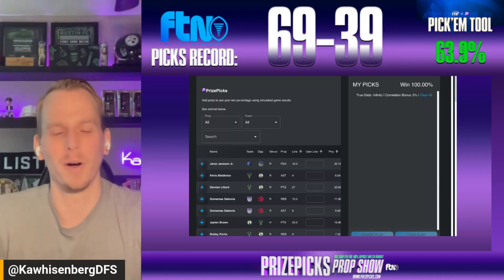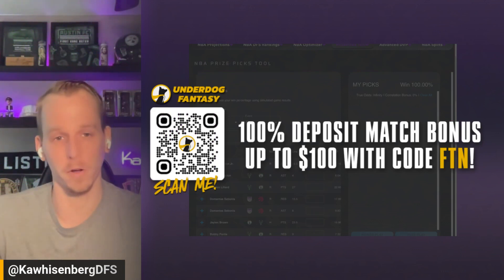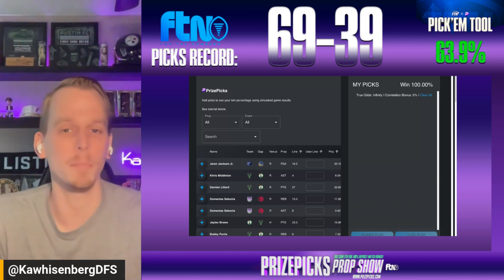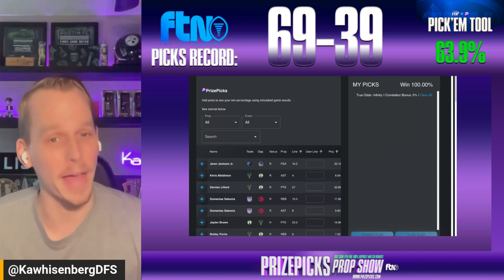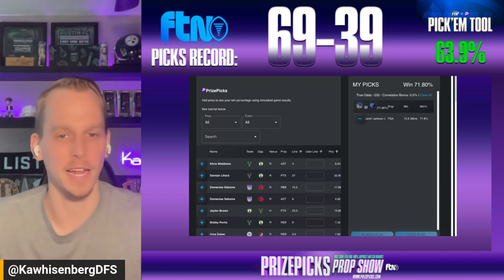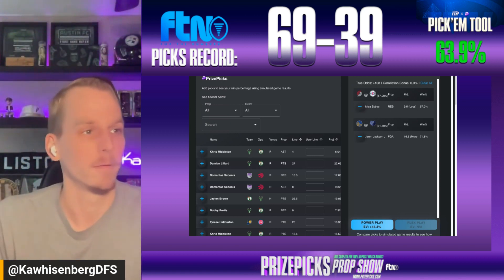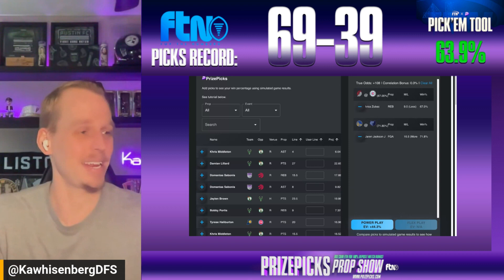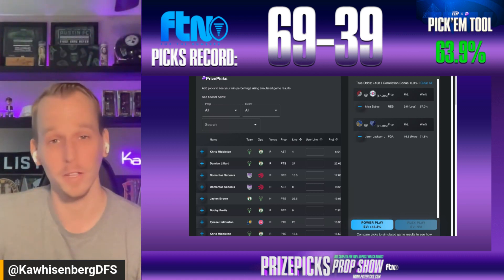NBA PrizePicks Picks Today | PrizePicks Picks WEDNESDAY 3/20/24 | Pick ‘Em Edge Tool | NBA Props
On Today's episode of the PrizePicks Prop Show, FTN's Zac Graham (@KawhisenbergDFS) walks you through the new Pick 'Em Tool at FTN. Zac shares his favorite NBA PrizePicks Picks Today using FTN's daily fantasy sports projections and simulations to find edges at PrizePicks.

Zac shares his PrizePicks Strategy, how to leverage the correlation bonus, and how to build a successful PrizePicks entry using the Pick 'Em Tool at FTN.

Check out the best NBA PrizePicks Picks Today and NBA Props!!

Check out the link below for PrizePicks Tips, Tools & Bankroll Management

FTN Network is your one-stop shop for all things fantasy sports and sports betting. Whether it’s football, basketball, baseball, golf or other sports, we have you covered. If you like quick-hitting analysis and advanced statistical breakdowns for the NFL or a long form deep-dive into your favorite stats for the NBA with top-of-the-line projections and an optimizer, the FTN Network is here for you. expert advice on best bets, value plays, props, picks, sleepers, waiver wire pickups, we've got it all.

Want more fantasy, DFS and sports betting content? At FTN we don't just give expert picks and analysis, we track every bet our touts make so you can see exactly how well they perform. Use our FREE prop shop to compare spreads across multiple markets to find the best lines available for your bets. Our experts use cutting edge statistical models to provide you with the most unique fantasy advice in the business. Use our lineup optimizer tools to leverage that data and find the best stacks, sleepers and DFS value plays. Get world class fantasy rankings, expected fantasy point projections, WR/CB matchup breakdowns, a league sync function and so much more.

At FTN, our members come first.